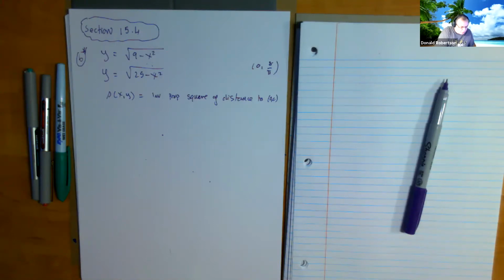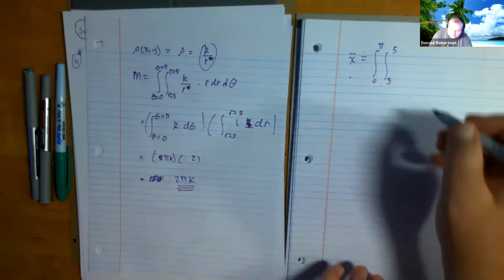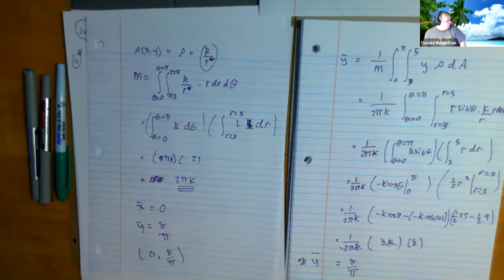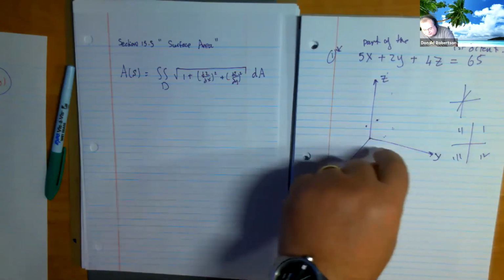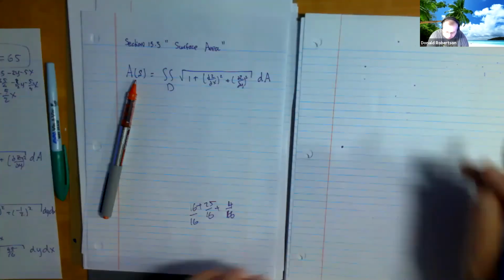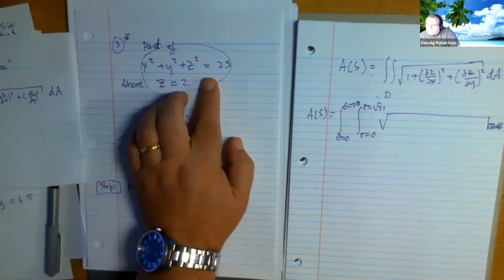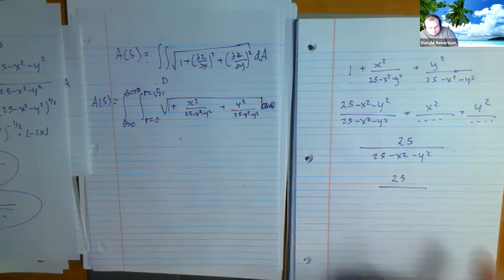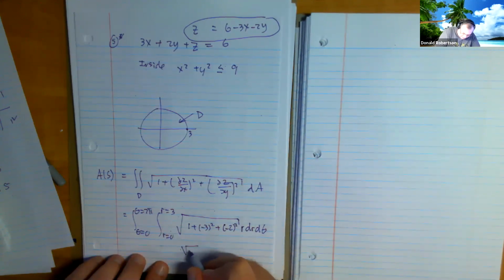Math 264 Lecture 19 Thur 15th Oct